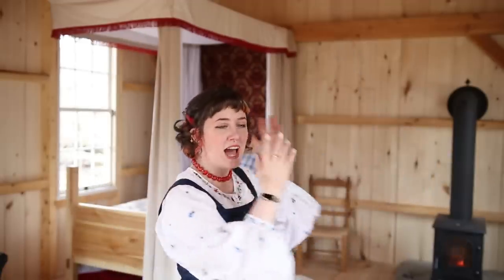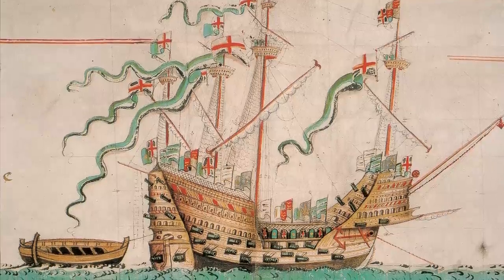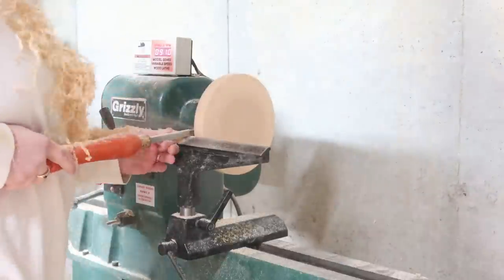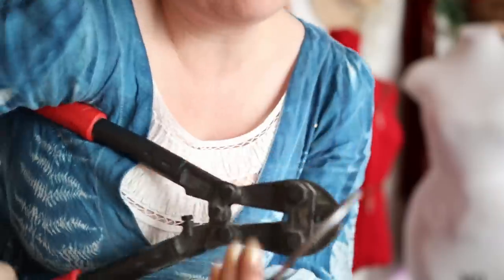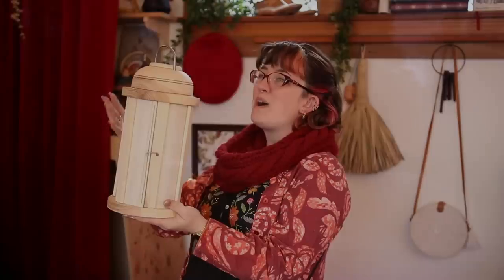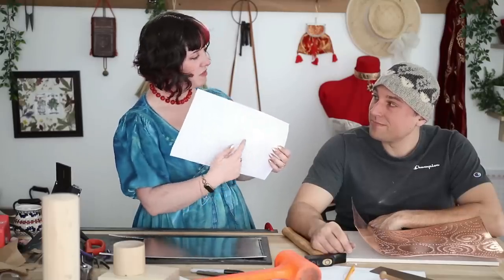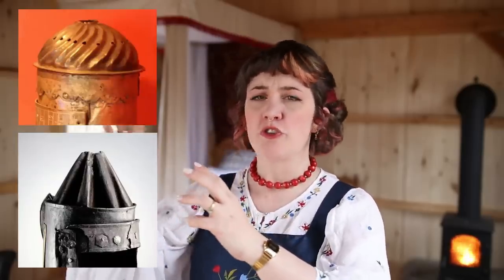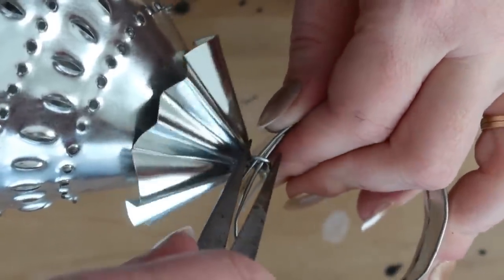Making some vaguely Medieval Lanterns 🕯️